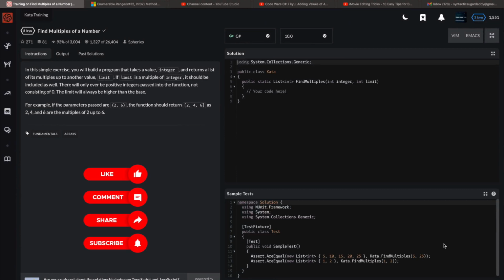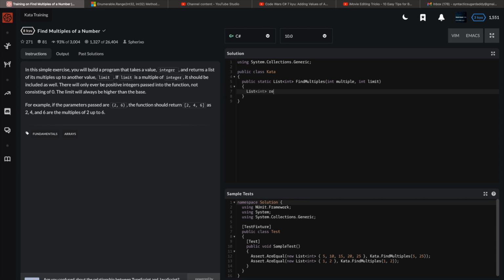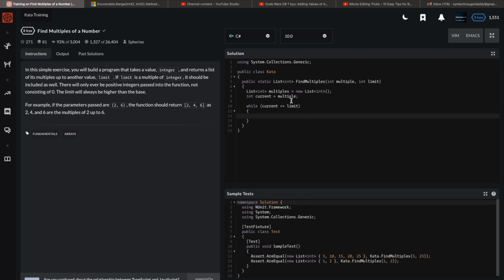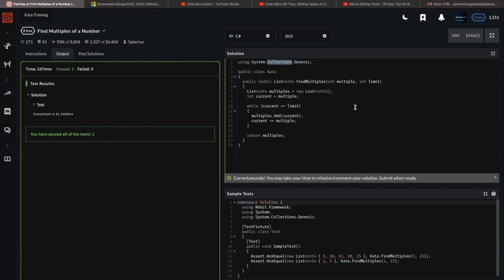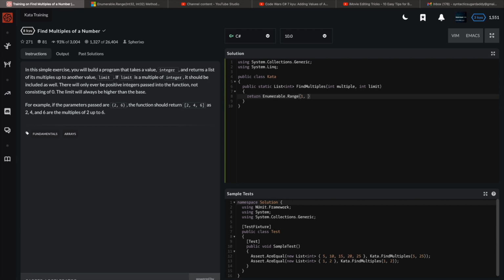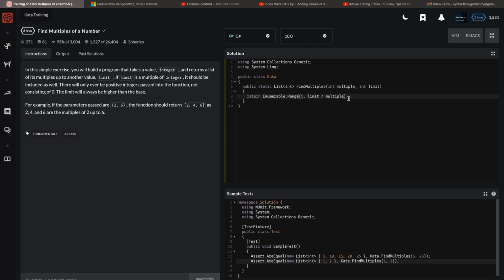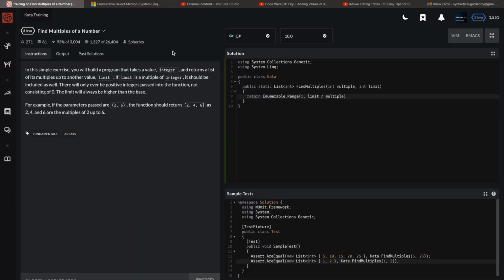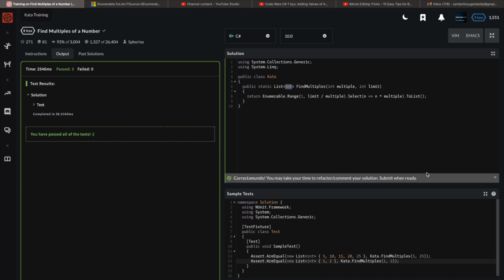Code Wars C# Coding Challenge 8 kyu: Find Multiples of a Number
Beginner level C# object oriented programming series. Viewers are provided two integers as input. The first is the starting value (multiple) and the second is a limit. Your task is to create a list and fill it with all the multiples of the starting value, up to and including the limit. Then return that list. We'll go over 2 solutions- one using basic building blocks, the second is a one liner using LINQ.